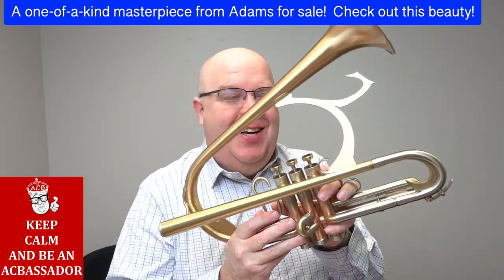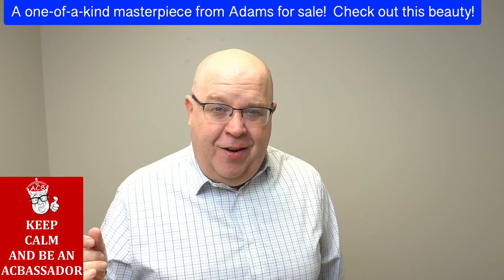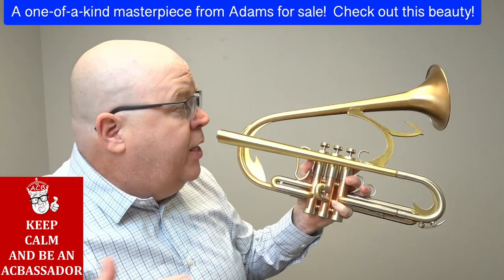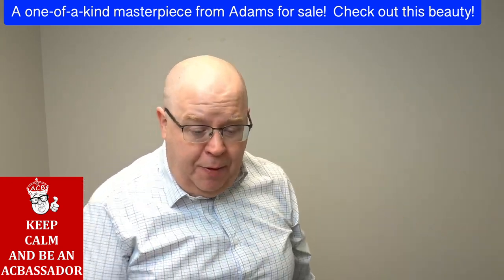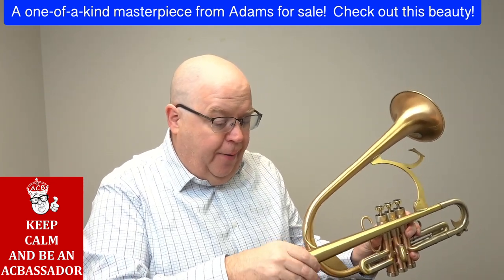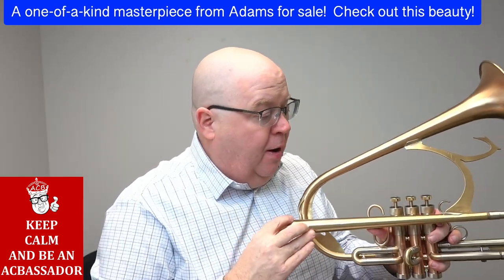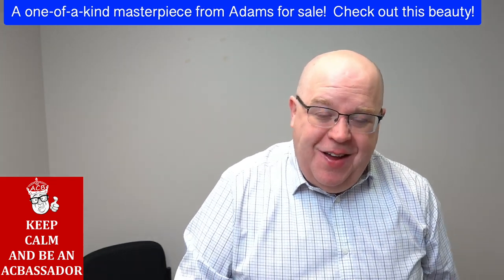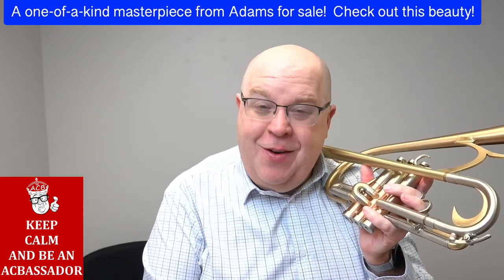ACB show and tell with the one-of-a-kind Adams A8 Threaded integrated mouthpiece Trumpet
Wow  wow wow wow wow!

Check out this playable work of art from our friends at Adams Brass! This is an Adams A8/A4 style trumpet, with unique bracing and bell bend. It also features an intergral mouthpiece, and custom finger rings and hooks. It comes with 4 threaded mouthpieces (3D, 3C, 7C marked SC11, and a heavy weight 9E). The bell is made of gold brass, in a .50 mm thickness. The end diameter of the bell flare is 5 and 1/2 inches. It also features a lever-style waterkey, rather than the standard Amado. This instrument is a large bore (.470).

There is one dent in the bell that can be removed prior to shipping (just let us know!), and the leadpipe to valve block brace has been resoldered at one point (not by ACB).

 It does have some minor lacquer wear, but nothing major. New this horn would sell for well over $6k, and would be a 3 month wait. Here is your chance to own a horn in the style of the great Christian Scott!

I am playing a similar integrated trumpet model these days and it is blowing my mind.   Supremely efficient,  huge targets when playing,  it almost feels like you are riding on rails given how incredibly centered the threaded system makes the horn.

Due to the nature of this custom instrument, all sales are final and it is not available for trial (unless you come to the shop in KC!)

This visual aesthetic  not your cup of tea? No worries!